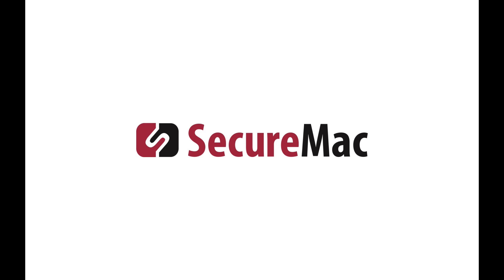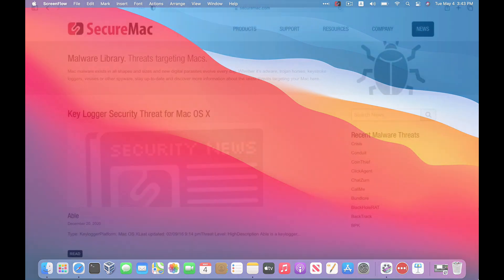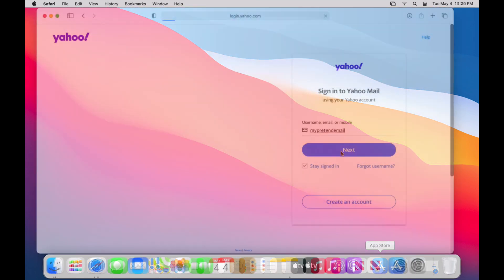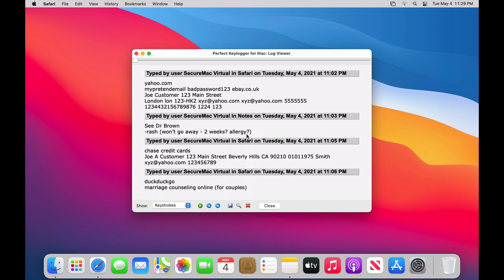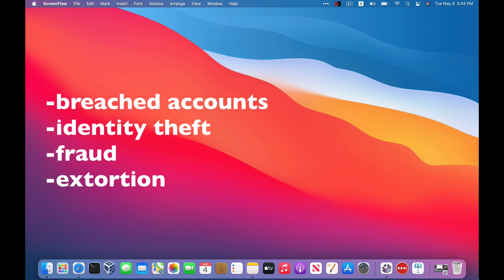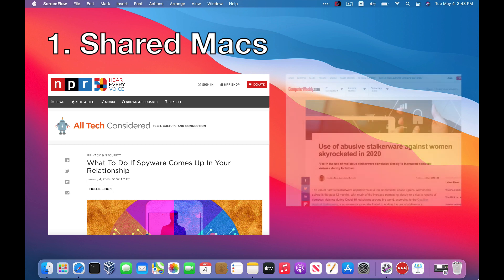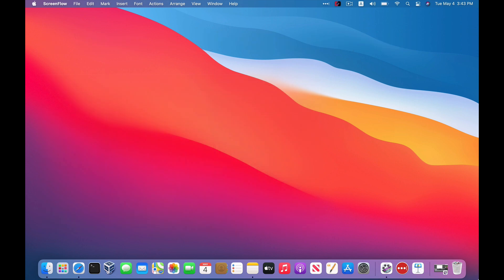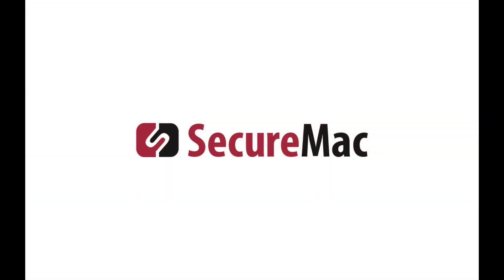Keyloggers on macOS (1 of 2)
Keyloggers on macOS can be a serious threat to security and privacy. Learn more about how Mac keystroke loggers work, and where they come from, in this video (part 1 of 2).

To try MacScan 3, our award-winning macOS malware detection and removal tool, go

For Mac security news, updates, and interviews with cybersecurity experts,